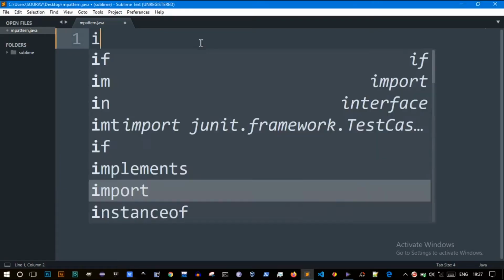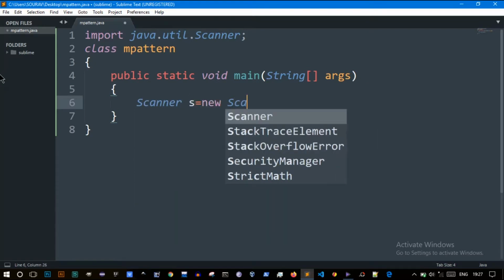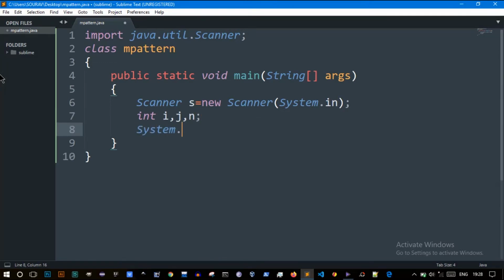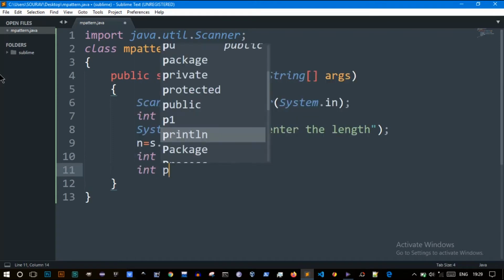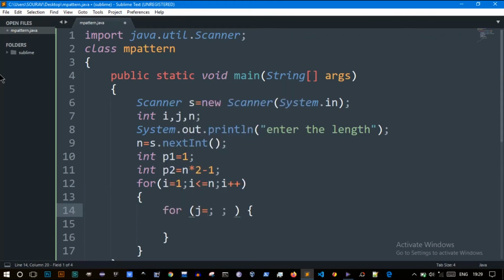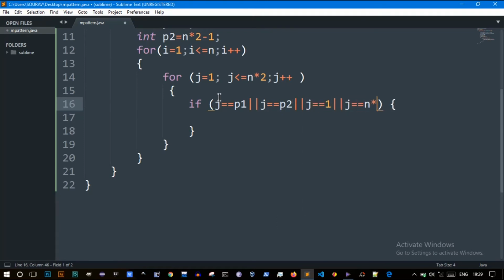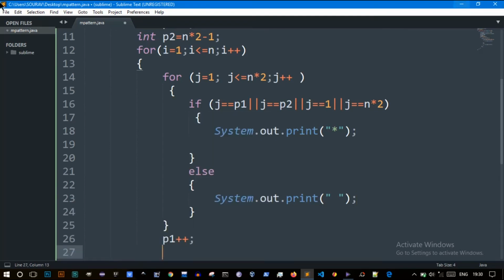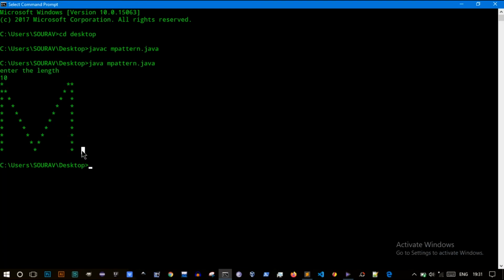Alphabet M shape Pattern in java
in this video i show you how to make M shape pattern in java

M shape pattern in java